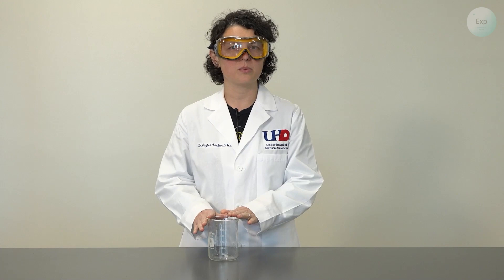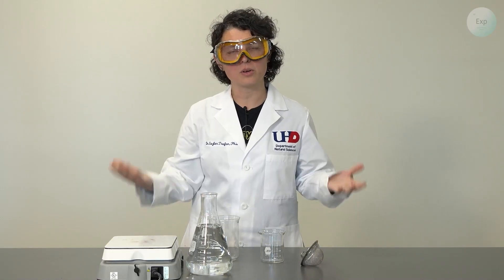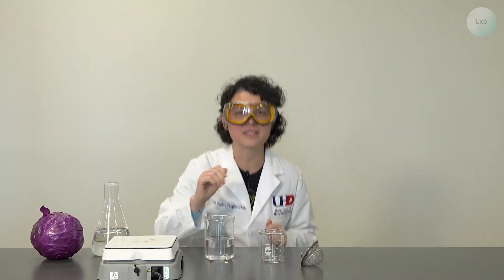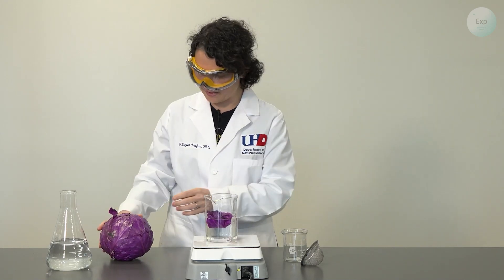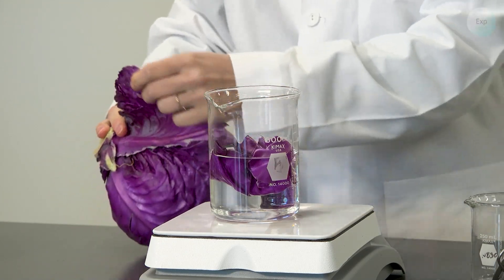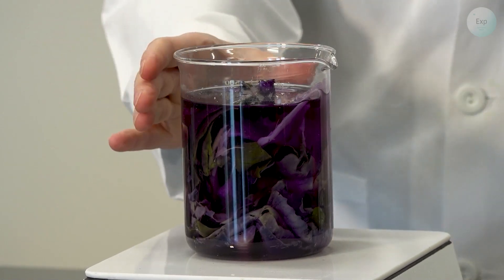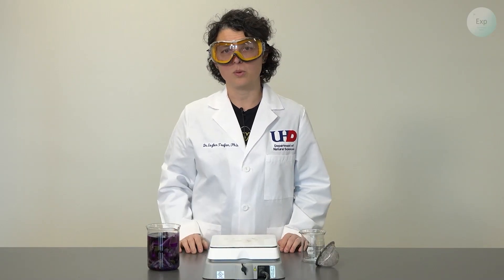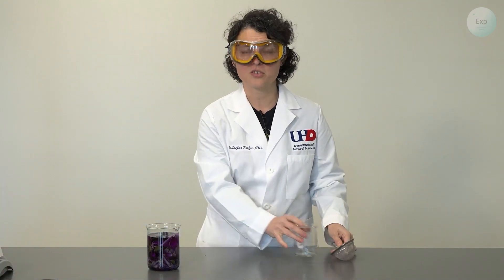Making Indicator Solution